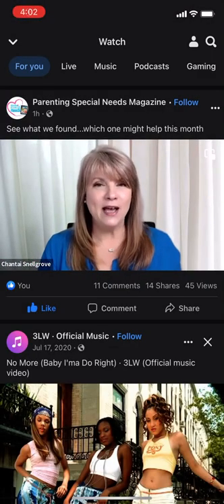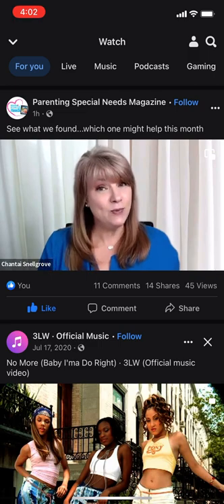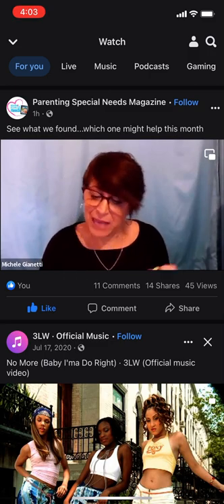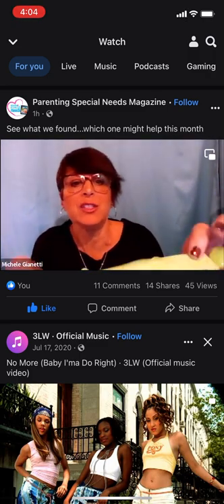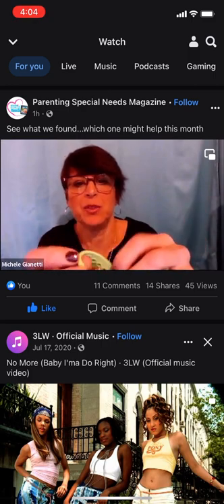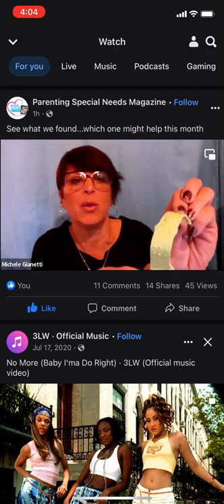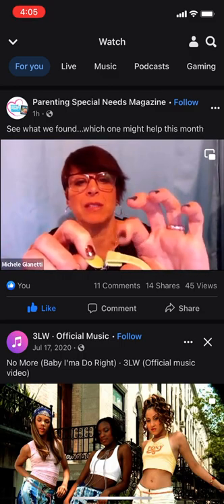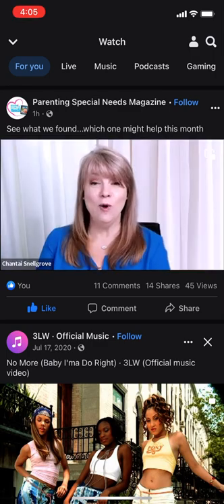Parenting Special Needs Magazine and Our Product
Our pacifier Teether clips can be used as a sensory item for babies/children who have sensory needs